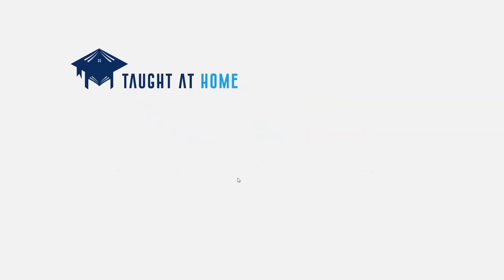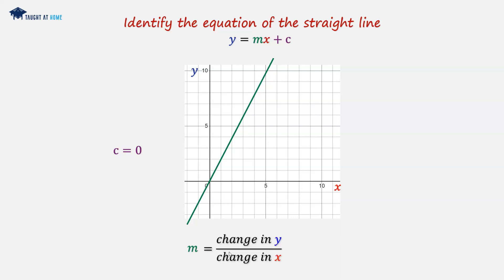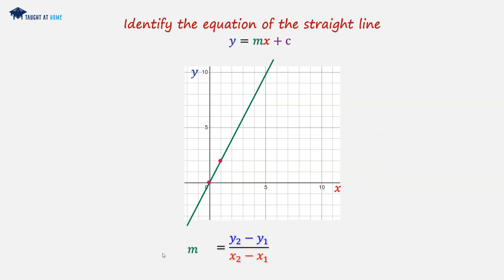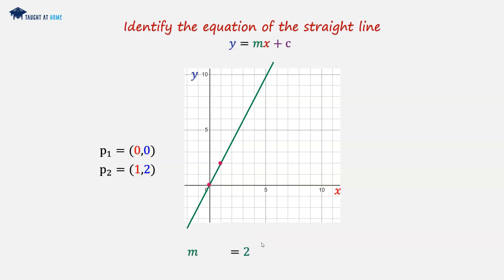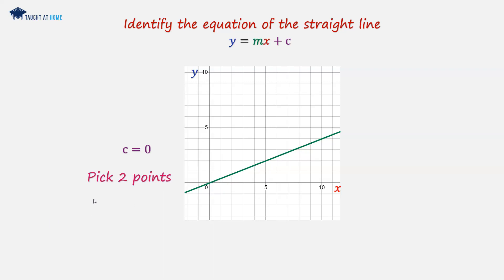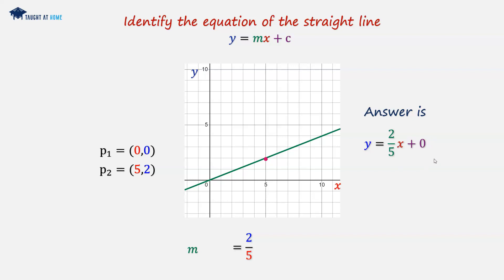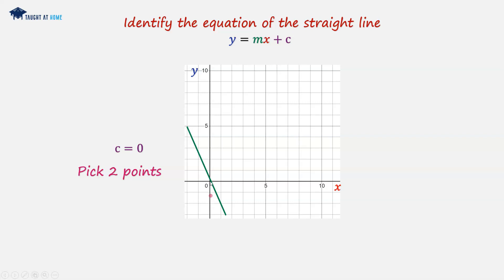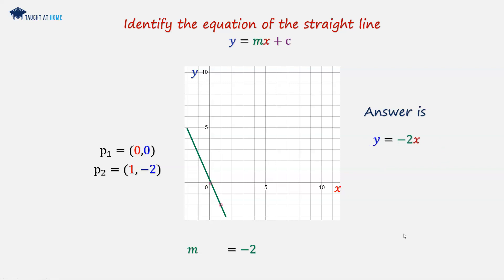How to identify the equation from a given straight line passing through the origin